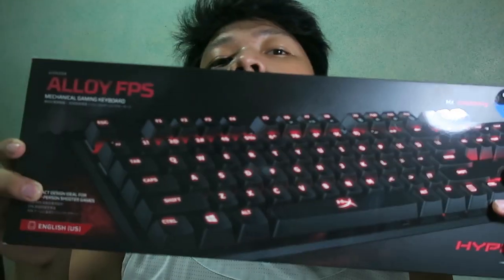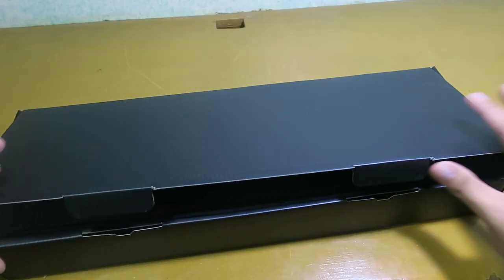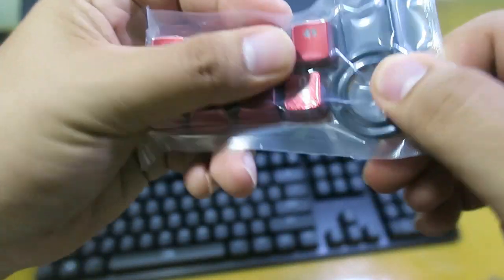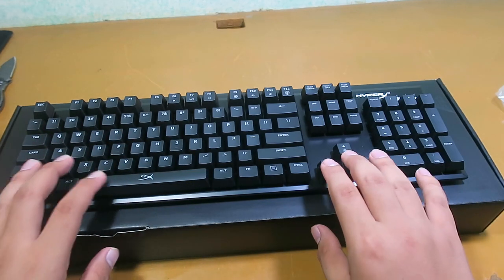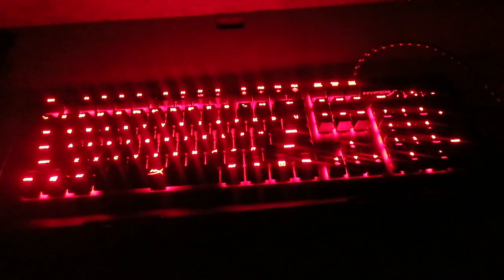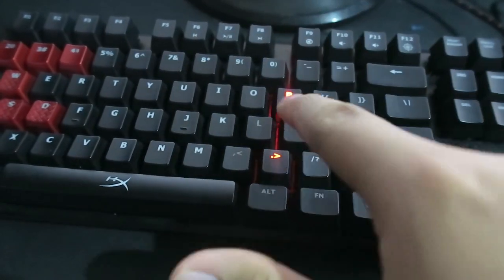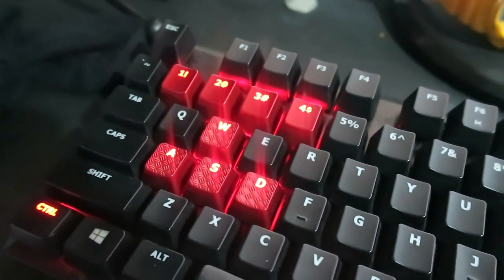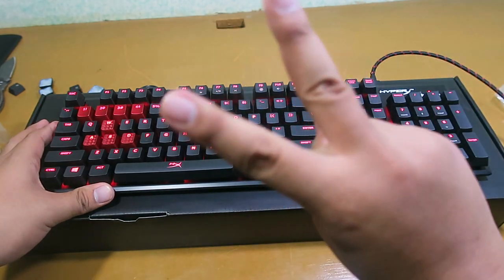Best For Gaming!? | Hyperx Alloy Fps Keyboard Review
IT'S CHERRY MX SWITCHES not KEYCAPS xD. JEBAITED!

► Are you a new YOUTUBER? JOIN US!

      ●No Lock-in
      ●Your Channel your content
      ● 60/40 Split
      ●Best network for new channels!